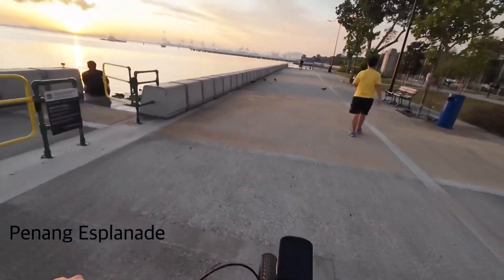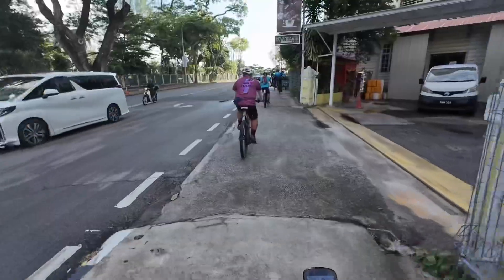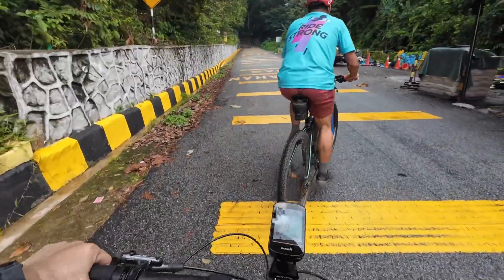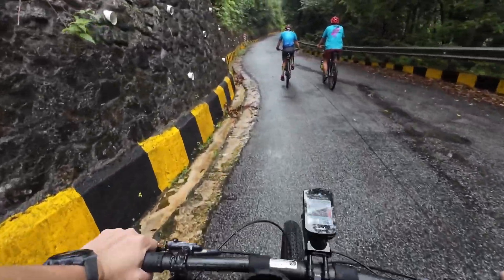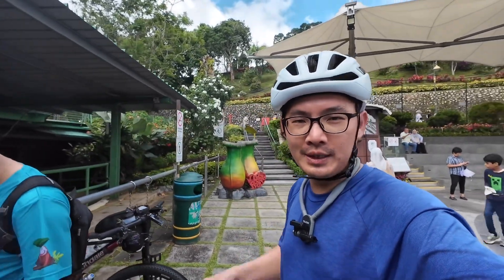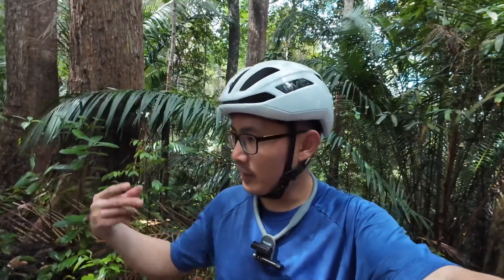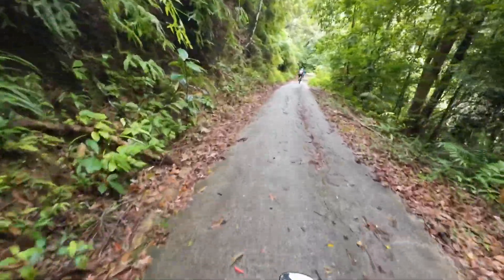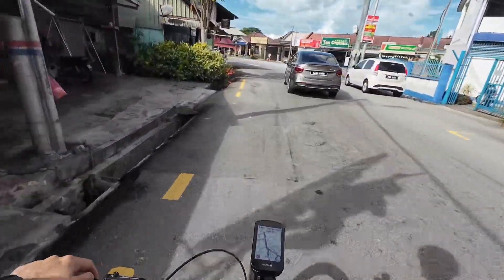Penang MTB Adventure 2024 (Part 2)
Day 2 of our cycling in Penang. Today after a nice dim sum breakfast, we headed off towards Penang Hill (Bukit Bendera). We cycled up the jeep road towards the peak. It was a challenging ride but none to compare to what we faced in Annapurna Circuit. This was child’s play compared to that. Anyways, we met a lot of people hiking up and also some cyclists. Weather was cloudy and it rained as we reached the first shelter hut. We continued on after a while as the rain subsided and made our way towards the peak. It then rained on and off, with sudden short bursts of showers.

We had lunch at the peak and visited around for a while before heading down the other way, through Tiger Hill and Lan Chau Lean Temple trail. It was such a nice ride through the off-road sections over cemented/gravel and mud sections. We then reached a point where the gates were locked at the entrance of an orchard. We shouted to a worker that we saw and to our relief, he came over and unlocked the gate for us to pass through. Getting through that segment was vital as to go back up to Penang Hill would certainly be such a challenge. The sections that followed was through forest trail and exiting at the Lan Chau Lean Temple trail and further leading towards Kek Lok Si Temple.

We couldn’t find a place to eat at Ayer Itam so we decided to return back to homestay. Too bad the famous asam laksa place at Ayer itam market is closed temporarily due to some family issue.

So that marks the end of our 2-day ride in Penang this time. Great trails and we all enjoyed ourselves very much. Till next time!

Recorded with: DJI Osmo Action 4 + Telesin neck mount
Edited in: LumaFusion IPad Pro M1